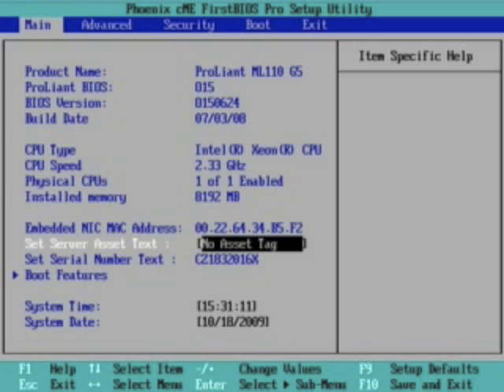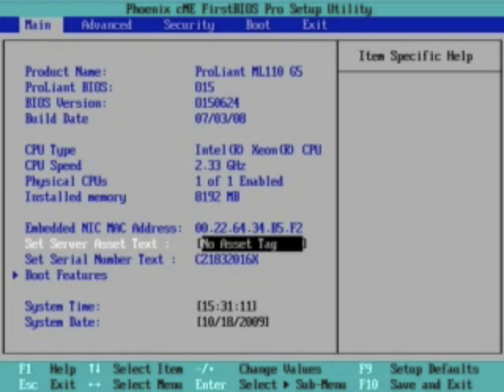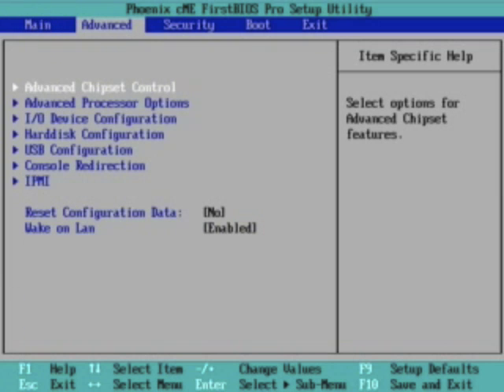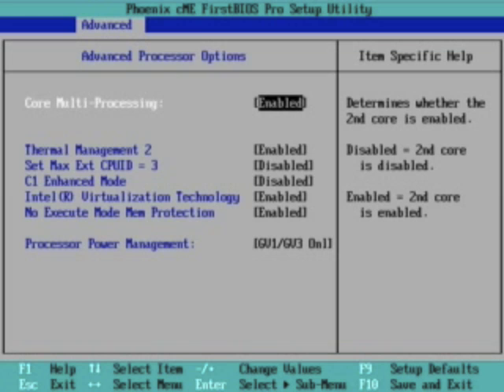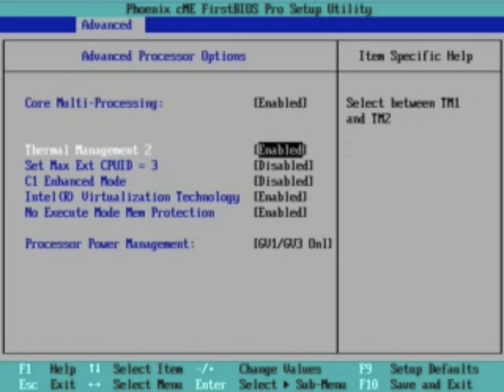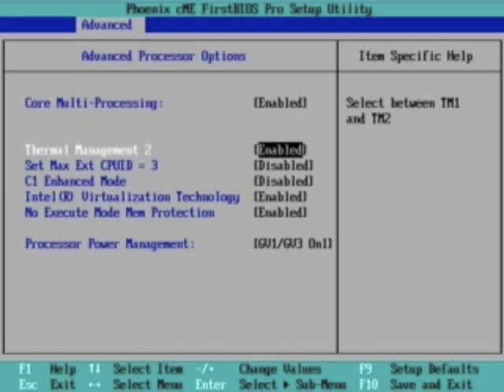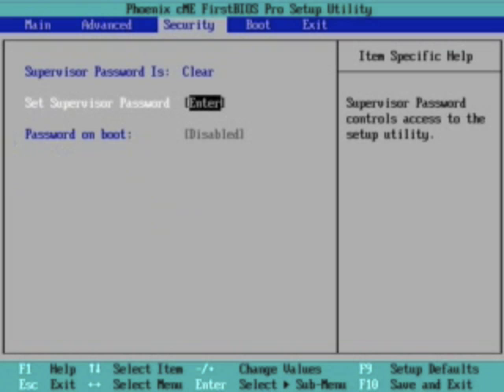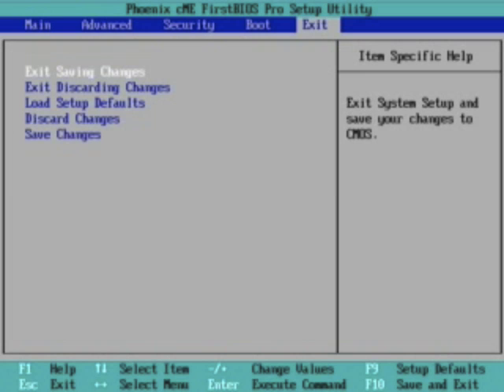HP Proliant ML110 G5 - How to enabled Intel VT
A quick video that shows how to enable Intel VT on an HP Proliant ML110 G5 (Xeon).